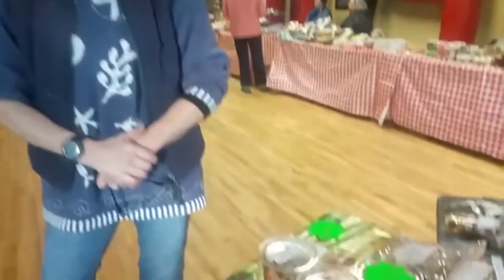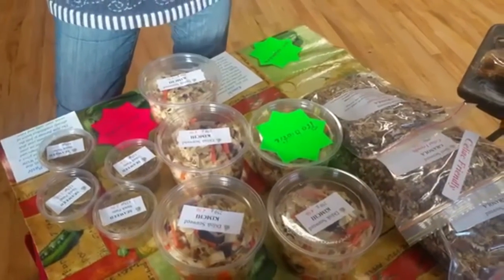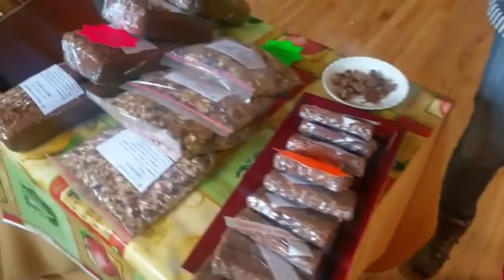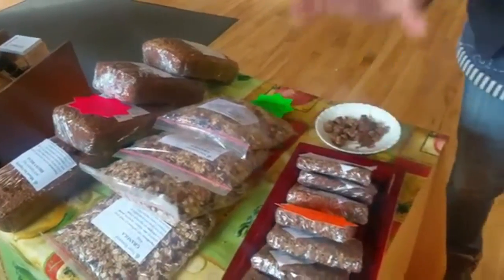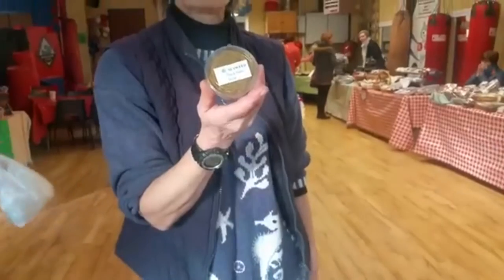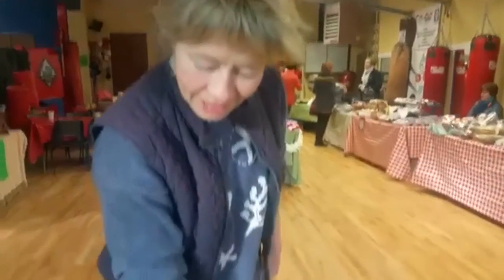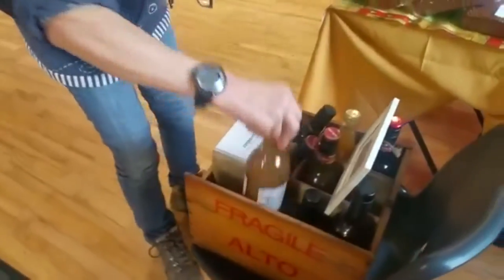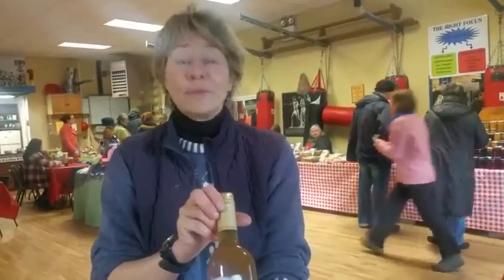Kirstin Mc Donagh: Your Own Seaweed Bath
Kirstin Mc Donagh talks about her range of products  at the weekly (Thursday morning) Westport Country Market held in St. Anne's Boxing Clubhouse, Westport. 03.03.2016